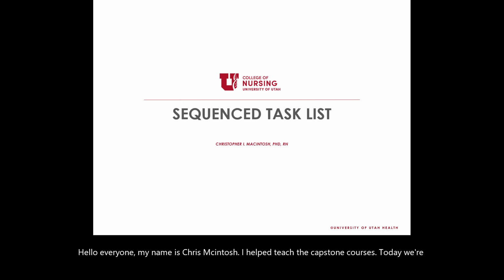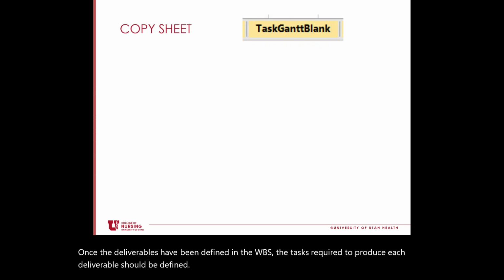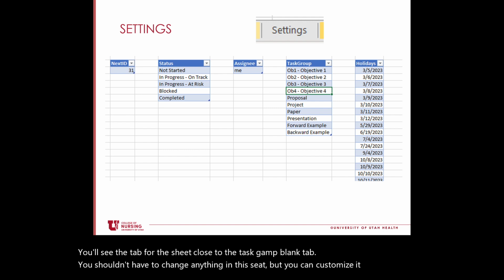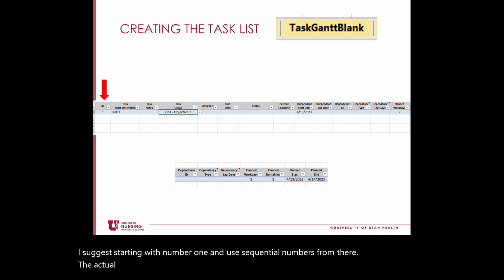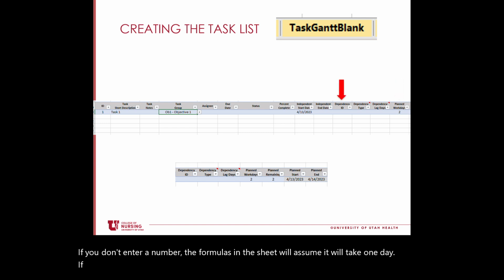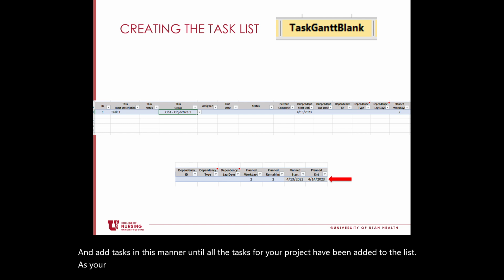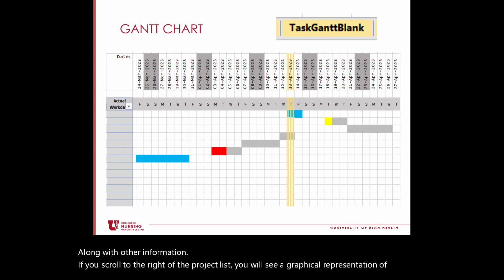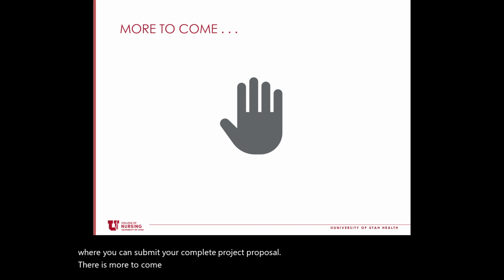NURS 6880/6881 Sequenced Task List and Project Timeline